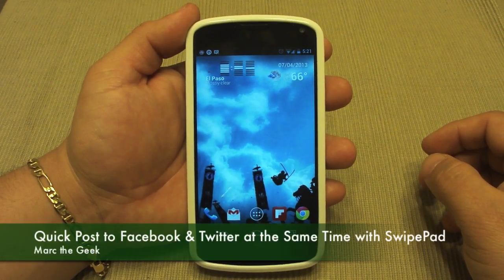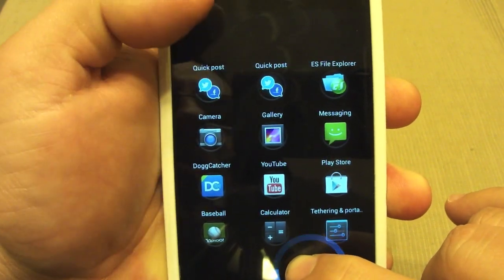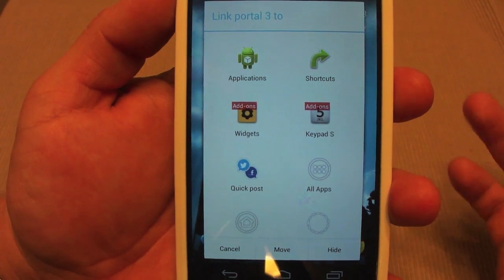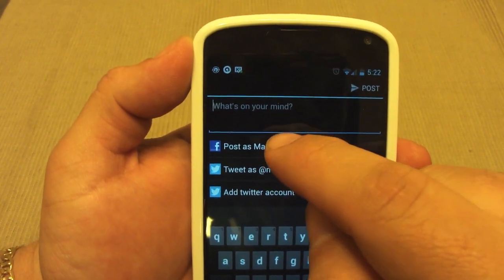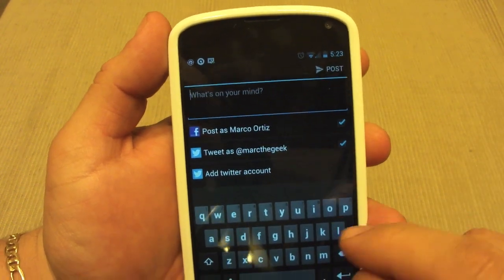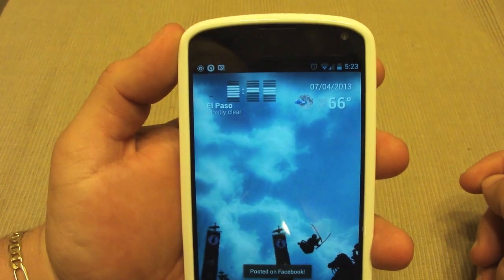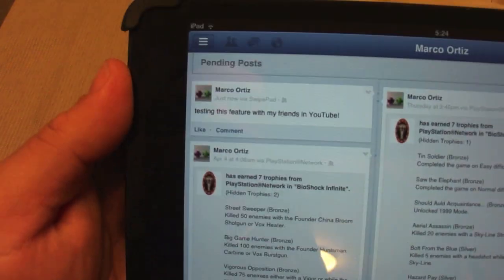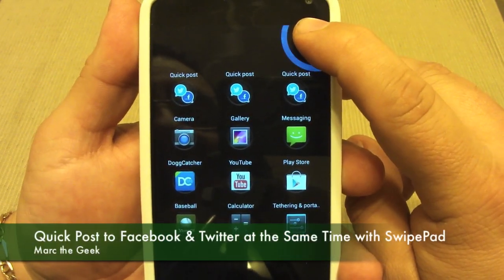Update Facebook & Twitter Status at the Same Time with SwipePad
If you use Facebook and Twitter and want to post a message at the same time, this tip is for you. In video I show you how to with SwipePad Quick Post feature. I hope you guys like the video, specially if you didn't know about it before just like I did.